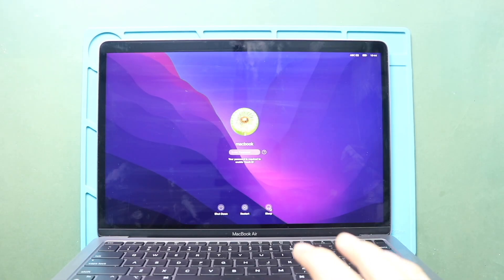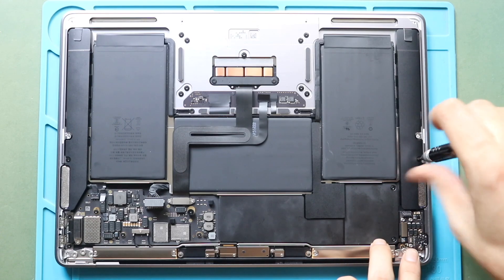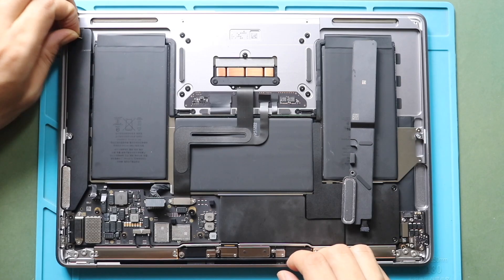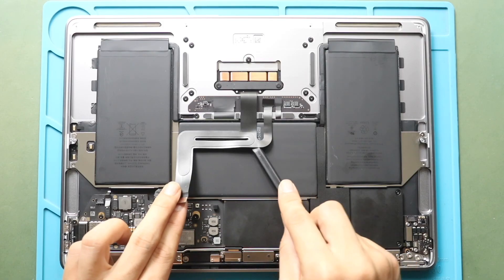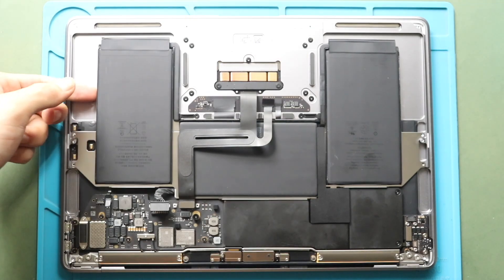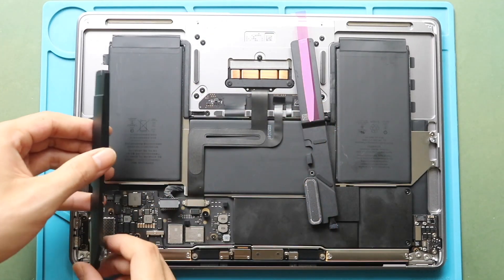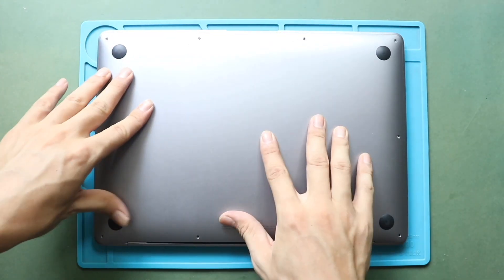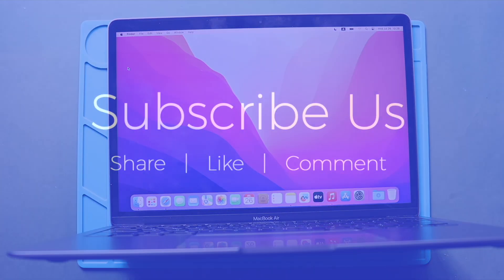Macbook Air M1 A2337 Battery Replacement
A step-by-step replacement guide on how to repair and replace a broken/not working Battery on Macbook Air M1 A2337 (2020) Model.

Compatible Battery
Compatible Screen
Small Parts & Flex

✅ Protect Your Macbook Air M1
Screen Protector Glass For The Screen
Best Cases For Your Macbook

Our Partners

Timestamps
00:00 Intro
00:15 Removing Cover
01:25 Removing Speakers
05:15 Removing not working Macbook Air M1 Battery
07:15 Placing New Macbook Air M1 Battery
08:26 Placing Speakers
10:02 Placing Cover

repair diy macbookair These repair guidelines are based on our professional expertise. DIY or third-party repairs may void your device's manufacturer warranty. For the best performance, we recommend using original or high-quality used parts as specified by the manufacturer.